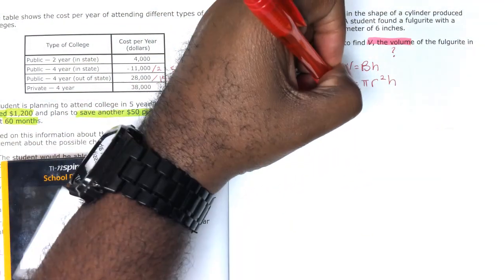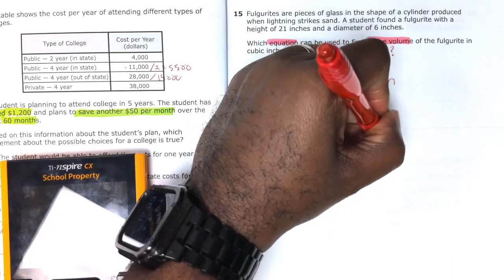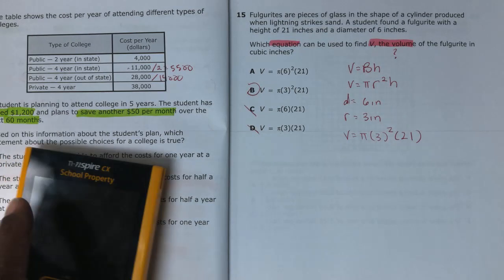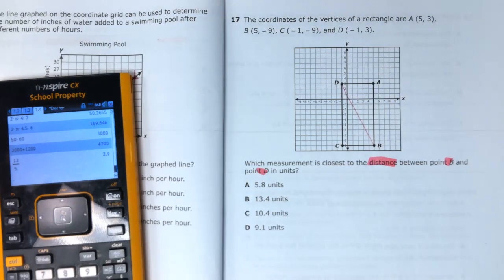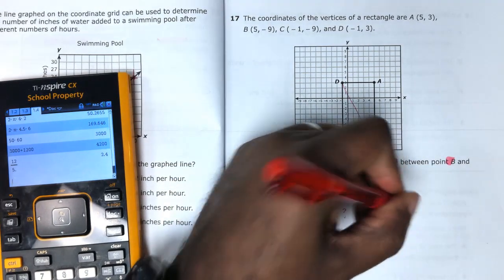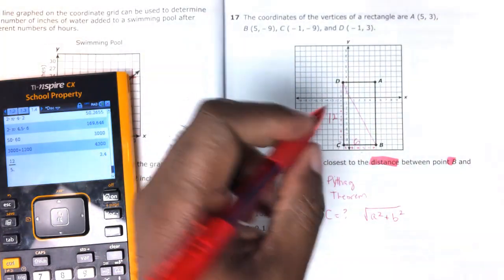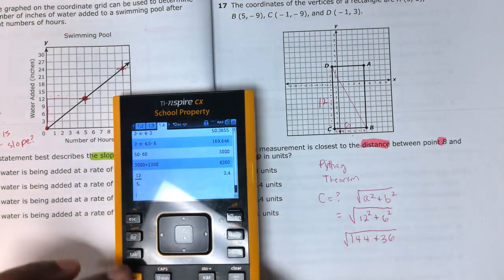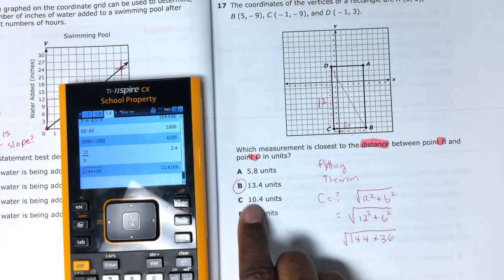STAAR 2022 Work through Pt. 4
Part 4 We are still rocking along with this 2022 STAAR test. Please be on the lookout for more parts as I plan to work through each problem